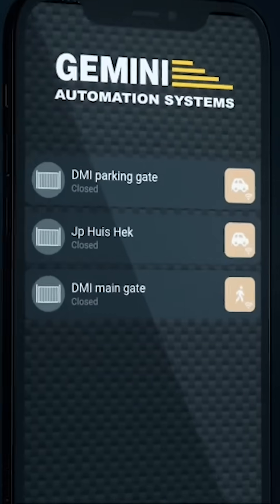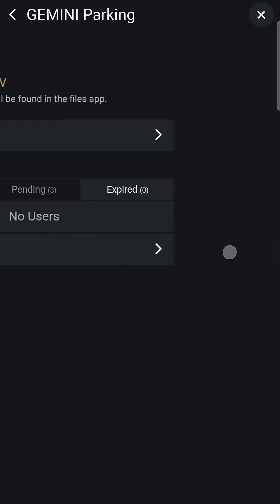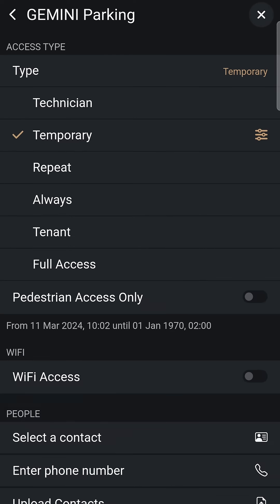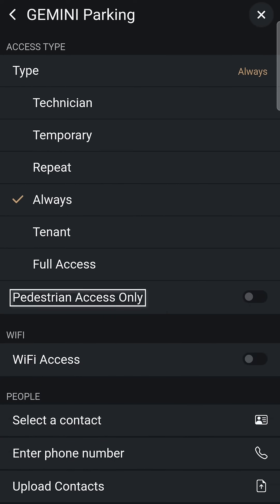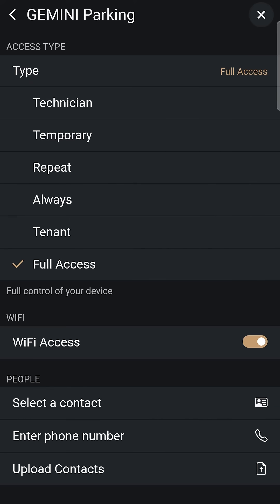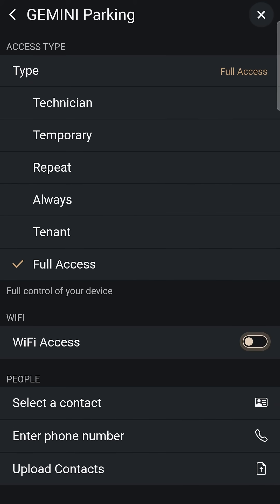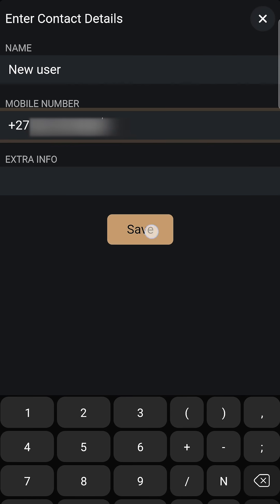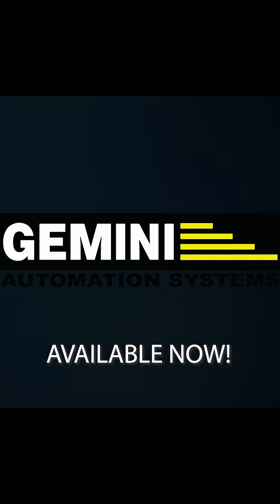GEMLINK APP (How to add users)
Welcome to our YouTube video where we delve into the ins and outs of inviting new users to share access to your GEMLINK APP, as well as exploring the various types of access you can grant them:

- Temporary
- Repeat
- Always
- Full Access

Empower yourself with control over your GEMINI gate motor and ensure you stay in charge.